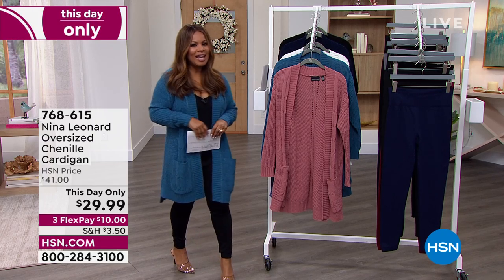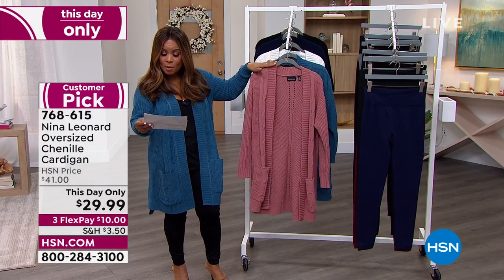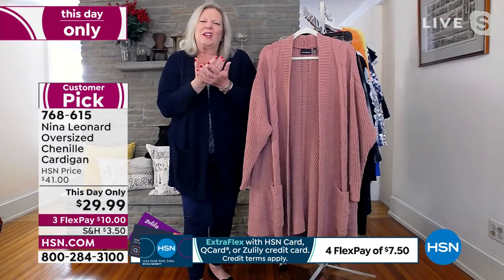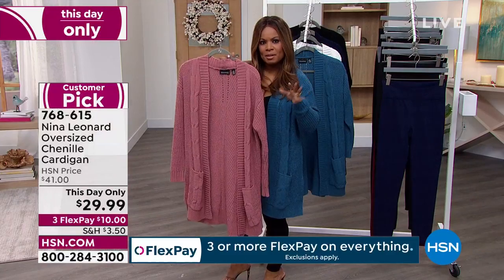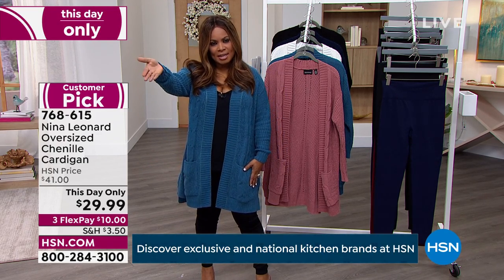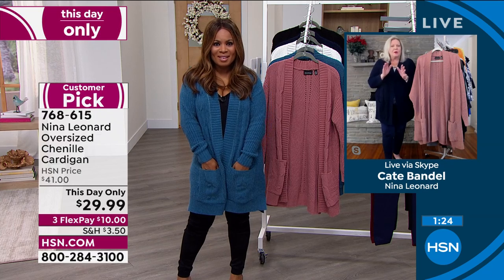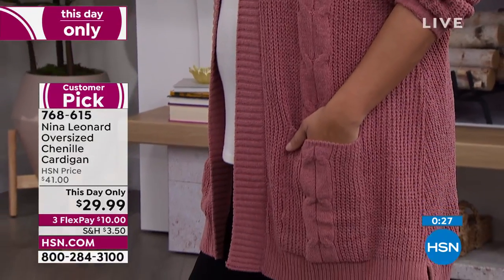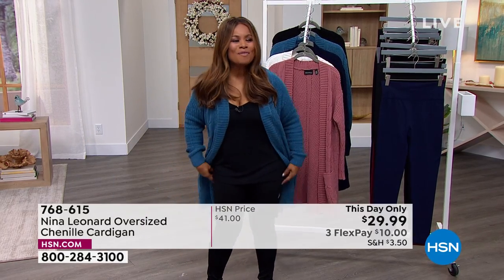Nina Leonard Oversized Chenille Cardigan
Top off sleeveless tops, dresses and tanks with a cardigan. It gives every layered ensemble an added edge and a travelfriendly aesthetic.